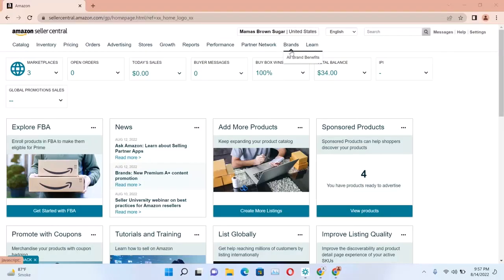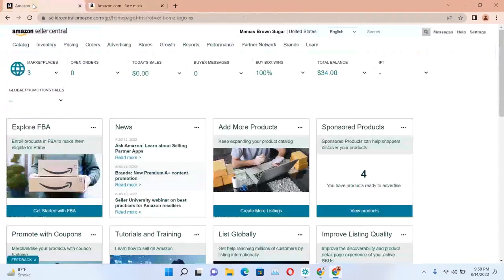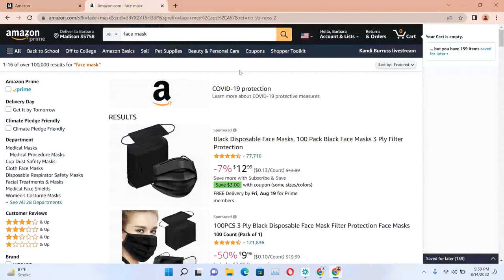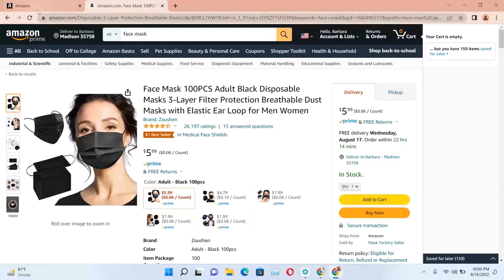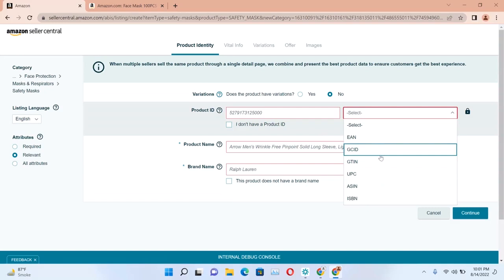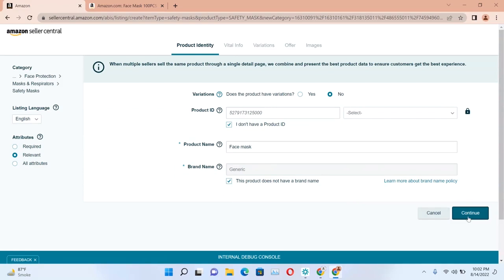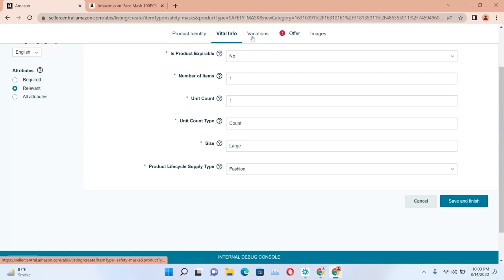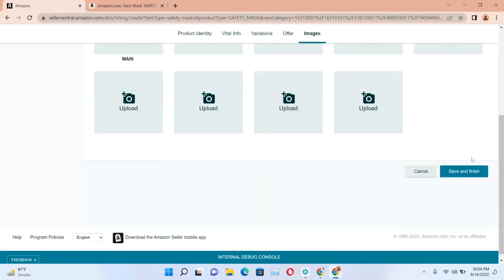How To List Your First Product on Amazon Seller Central | Product Listing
Directors
Ali Haider
Zainab Rasheed
1- How to earn money online,
2- How to do drop shipping ,
3- How to sell on amazon ,
4- How to earn money from home ,
5-Online earning ways ,
6- How to trade in cryptocurrency,
7- How to buy bitcoin ,
8-How to buy dogecoin ,
9- How to buy crypto,
10-How to drop shipping in Pakistan ,
11-All about stocks
12-How to do drop shipping on amazon
13-How to do business on amazon
14-Amazon in Pakistan
15-Dropshipping in India
16-Dropshipping in Bangladesh
17-How to do product sourcing for dropshipping
18-How to sell products online
19-Ho to start ecommerce
20-Ecommerce
19-Ecommerce in Pakistan
20-How to sell products online
21-How to do Amazon fba
22-How to trade consolidation stocks
23-How to trade IPO stocks
24-Initial Pulic Offering
25-IPO stocks